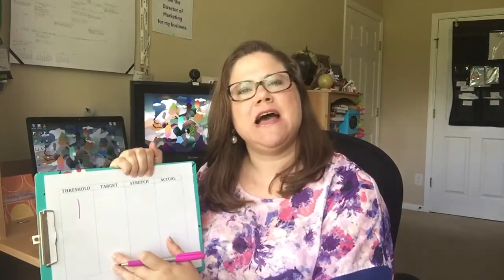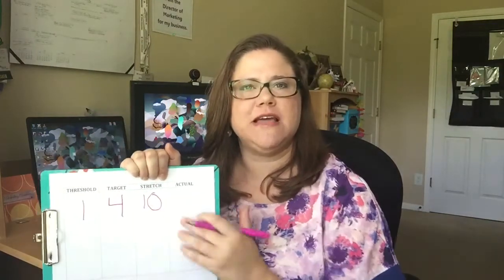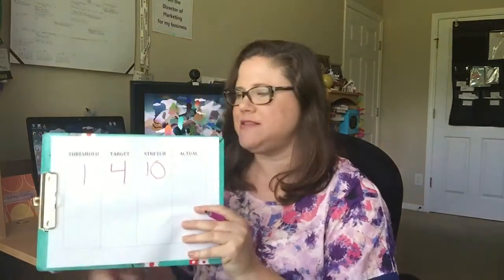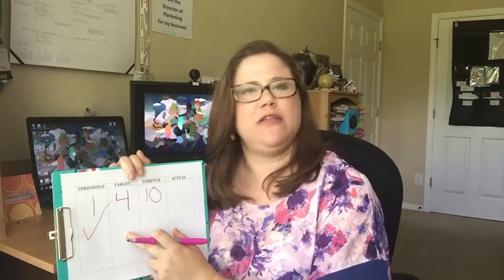How to set marketing goals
Setting marketing goals are important because you need something to measure your results against, but if your goals are too high or too low, they aren't helping you much.

Listen as Jill Celeste - Marketing Coach shares a 3-tier goal-setting technique that will help you make smarter goals for your marketing tactics.